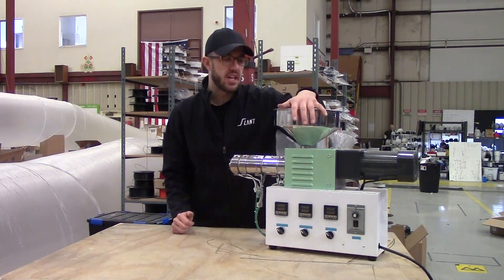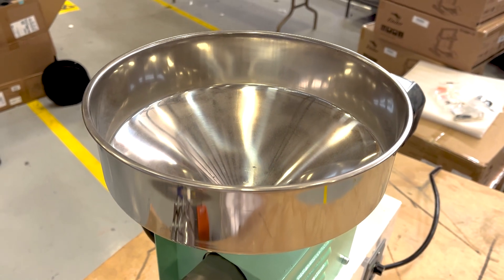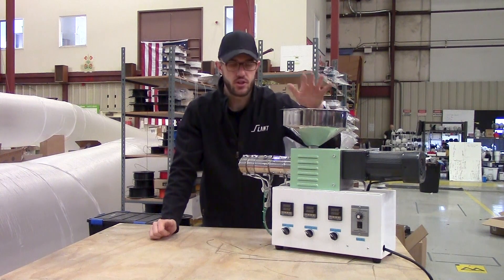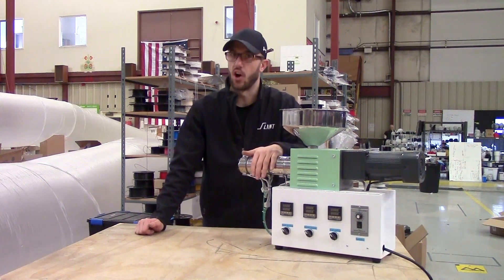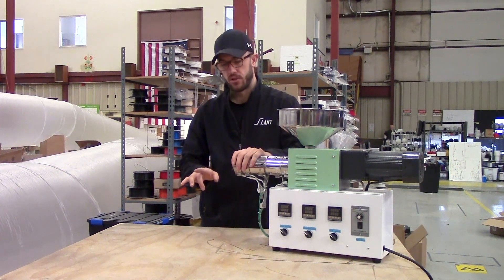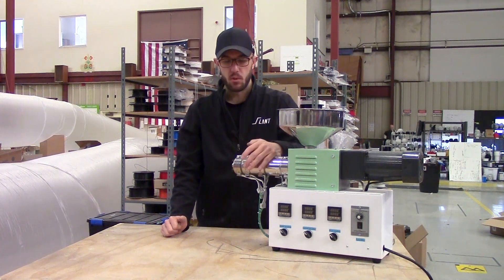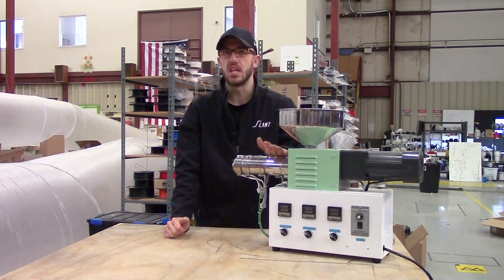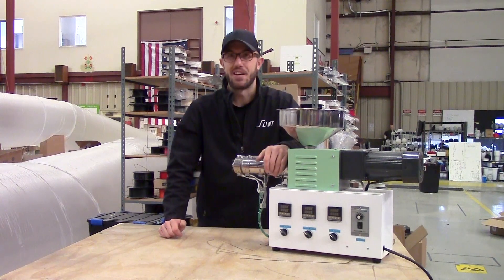S25 Desktop Filament Extruder - A Year Later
We tested this generic S25 single screw desktop extruder to see how viable it is for a large-scale 3d printer farm. Here's our thoughts..